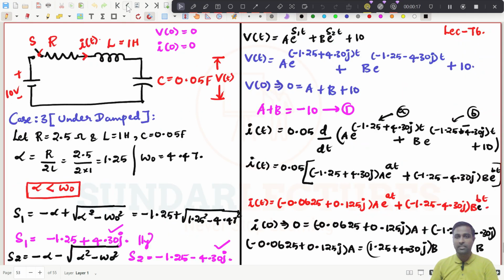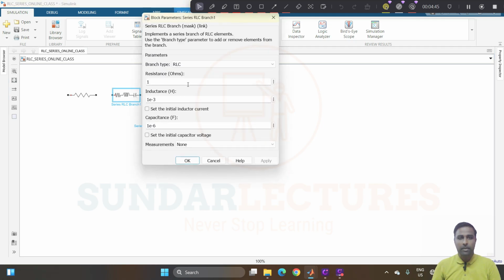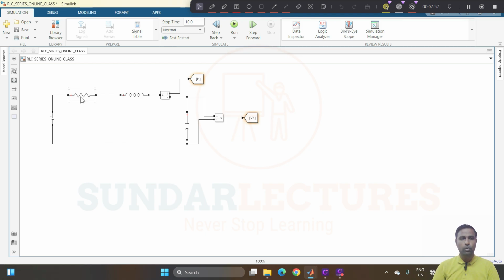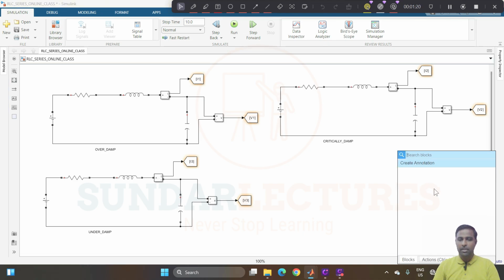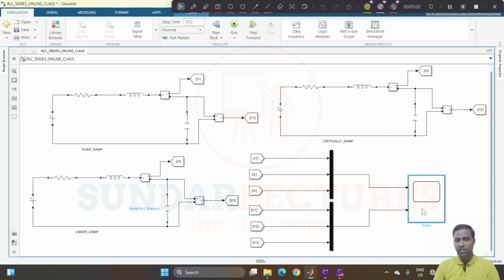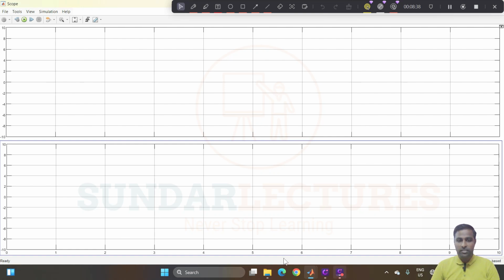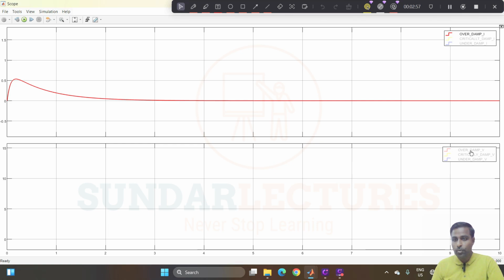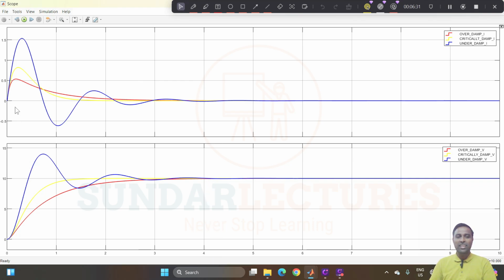MATLAB SIMULINK - TRANSIENT RESPONSES OF RLC SERIES CIRCUIT WITH DC INPUT: LECTURE: 77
RLC Series Circuit with DC Input - Transient Responses using MATLAB SIMULINK.